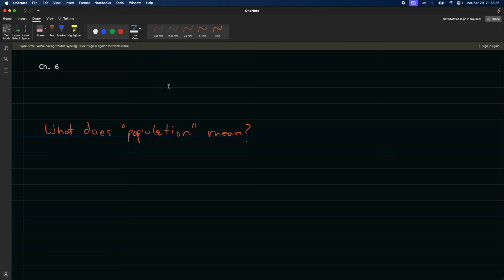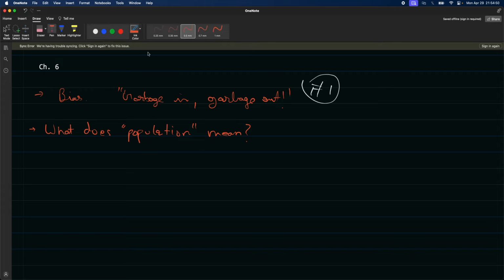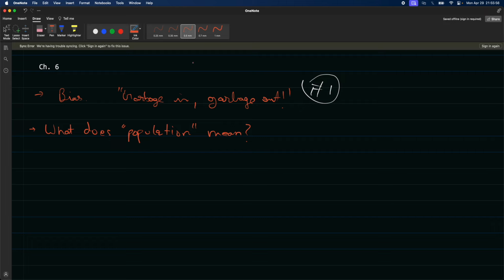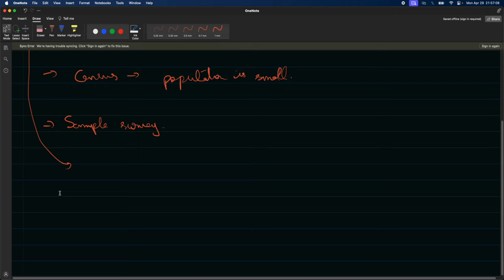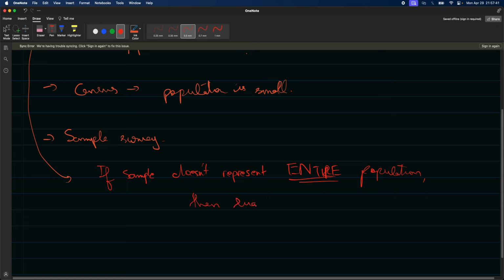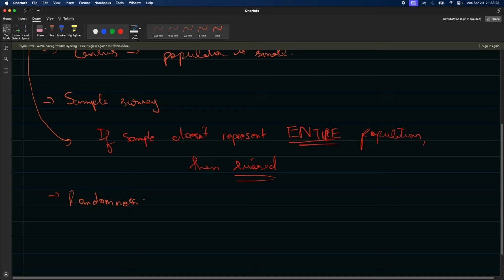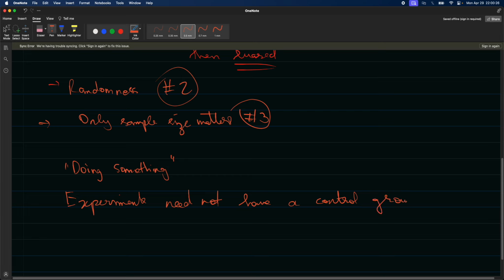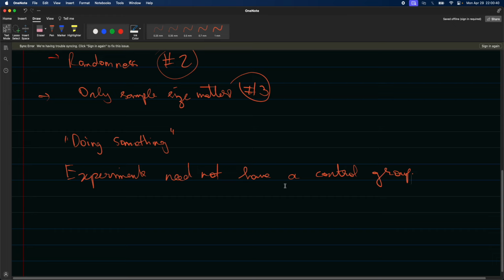Ch. 6 - Barron's 7th Edition AP Statistics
Overview of Methods of Data Collection